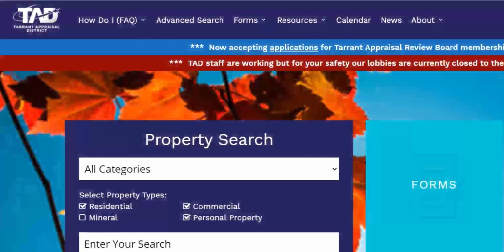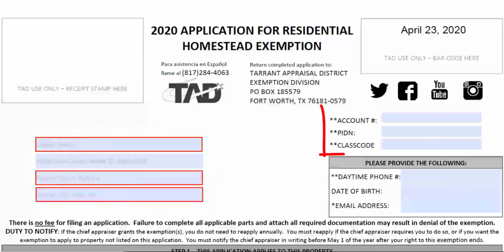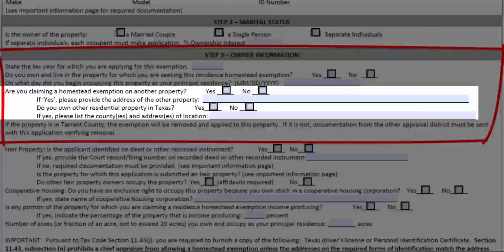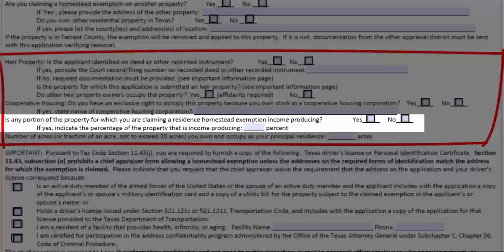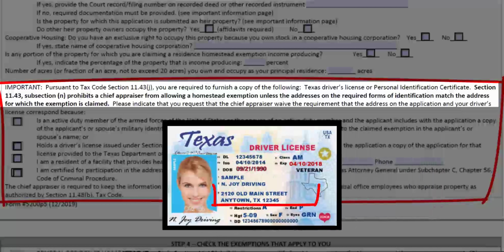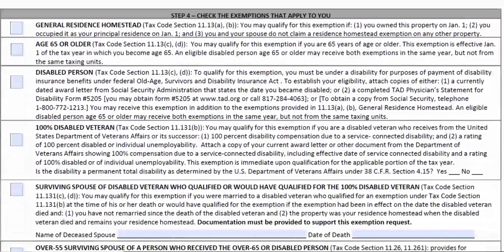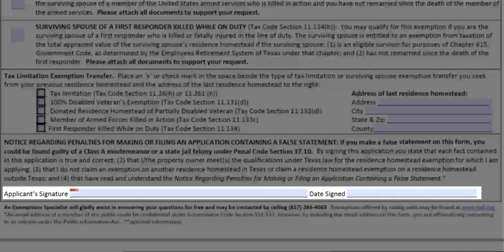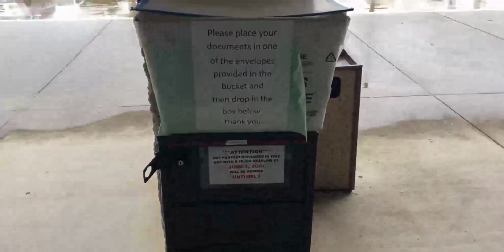How to Complete a Residential Homestead Exemption Application